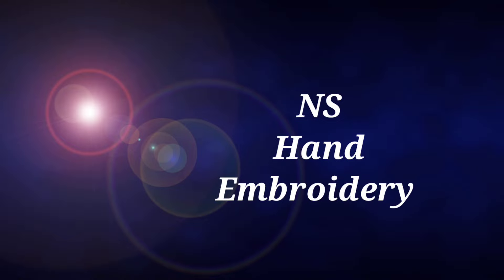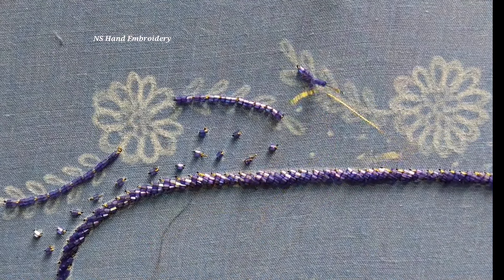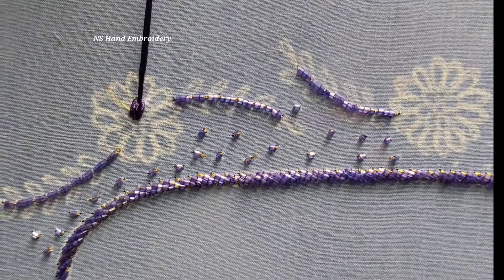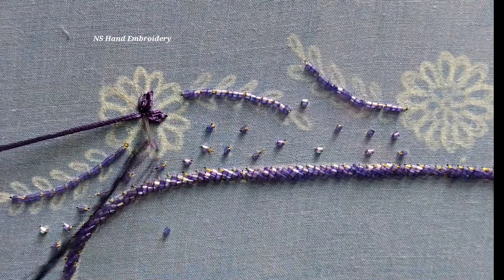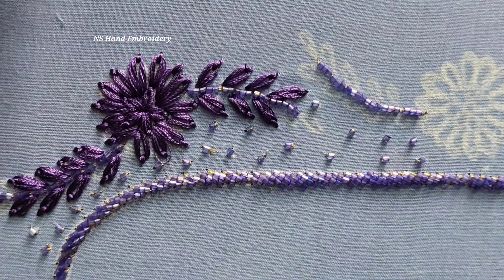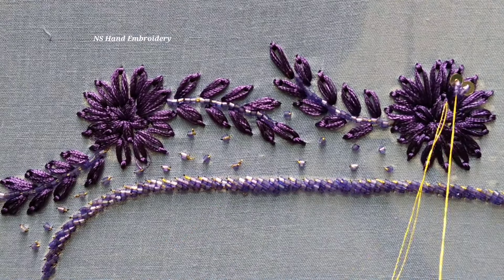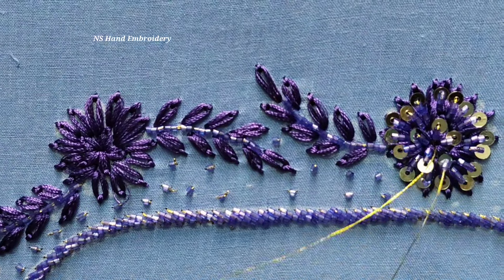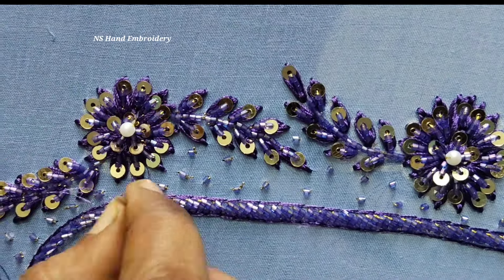Aari Work With Normal needle | Hand Embroidery | Maggam Works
Plz send screenshot or set number from videos 👆which designs u want

1Set : Back Neck + Hand

1Set 40/-

10 sets 400/-
Shipping 50/-

(Choose Any 10 Sets From above 210 sets)

Minimum 10 sets

1 White Carbon Paper 5/-

1 Butter Paper 10/-

*** Dispatch On Every Friday

***Any Continuous 25sets 800/-+ Sp 70/-

***15sets 525/-+ Sp 65/-

Price:1000/-
Shipping 80/-

Book 1: 100 Papers,50 back Necks,50 hands black & white papers (Set No :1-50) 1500/-
Shipping 100/-

Book 2 : 50 Papers ( Black & White Papers,1-25 Sets) 800/-

Book 3 : 30 Papers ( Black & White Papers,1-15 Sets ) 525/-

Book -4 :: 50 Papers (26-50 sets) 800/-

Book 5: 100 Papers,50 back Necks,50 hands black & white papers (Set No :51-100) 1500/-
Shipping 80/-

Book 6 : 100 Papers (101-150 sets) 50 back Necks,5hands Black & white Papers :1500/-
Shipping 80/-

Book 8: 50 Papers (set no :76-100 )
800/-

Book 9: 50 Papers,25 back Necks,26 hands:

 (101-125 sets) 800/-
Shipping 70/-

 (126-150 sets) 800/-
Shipping 70/-

 (151-175 sets) 800/-
Shipping 70/-

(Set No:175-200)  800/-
Shipping 70/-